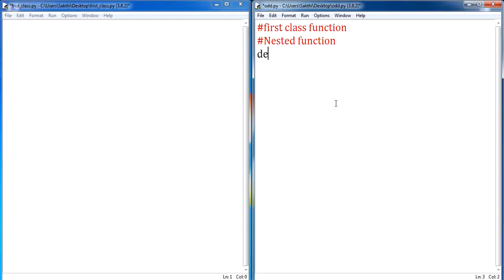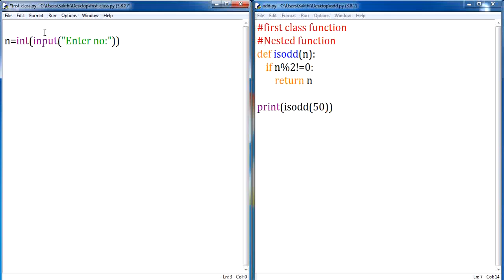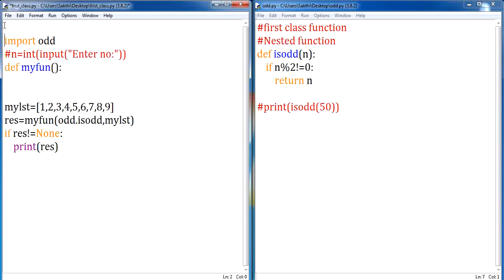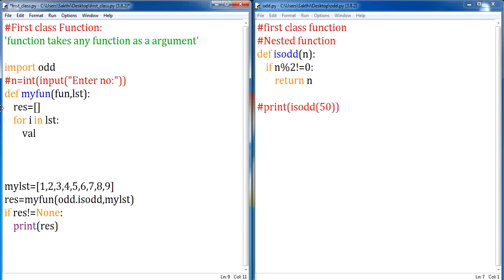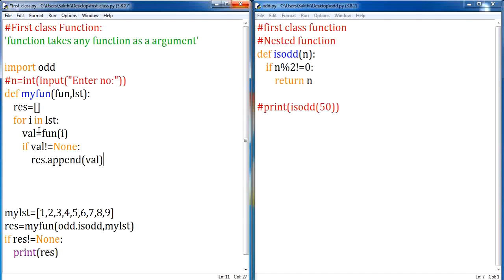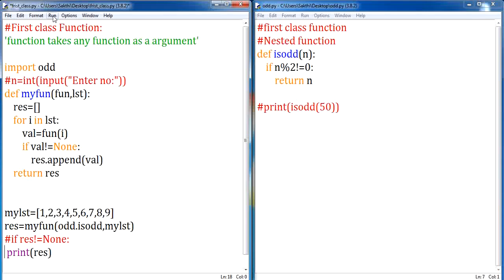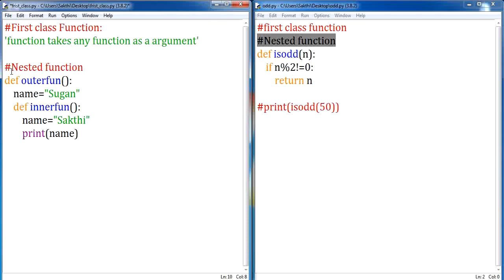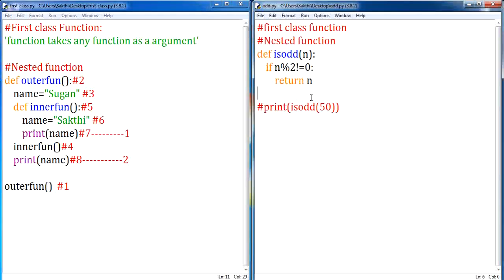35 | Python Tutorial for Beginners | First Class Function & Nested Function in Python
In this Python Tutorial, we will be learning about First Class Functions and Nested Functions. You will also learn how to pass a function as objects to another functions. You will learn how to create a functions within another functions.